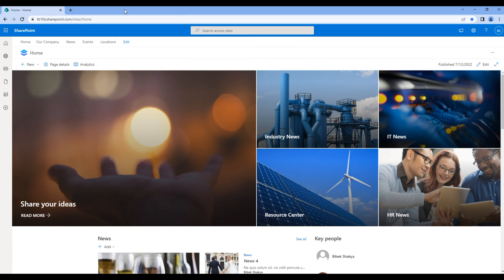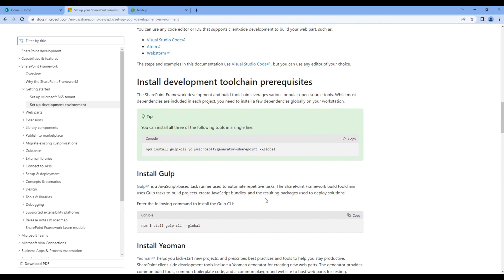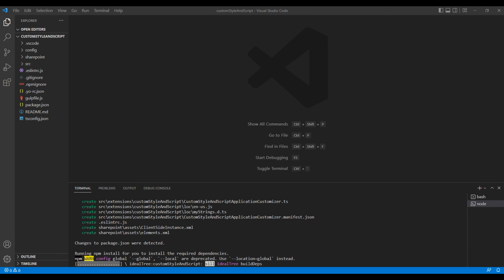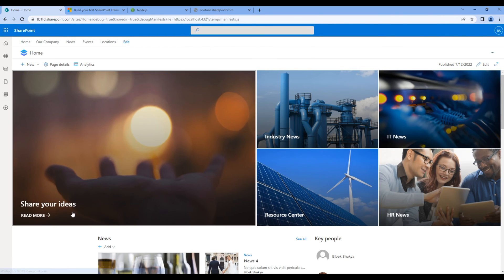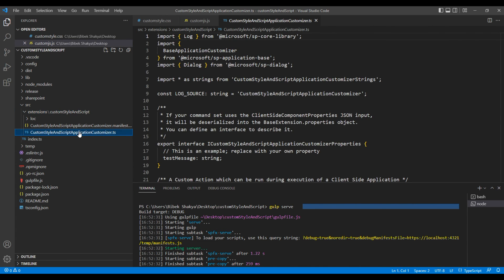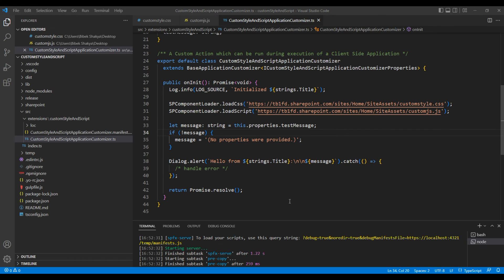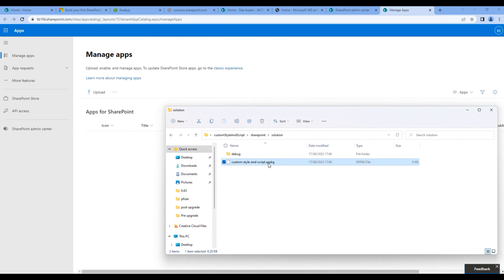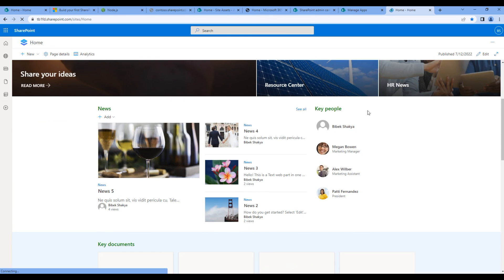SP Modern #18 - Add custom CSS and JS using app customizer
Introduction:
In this tutorial, I'll show how to add custom CSS and JS using app customizer.